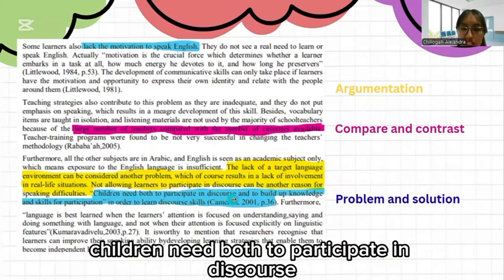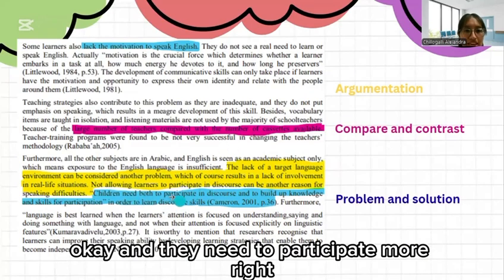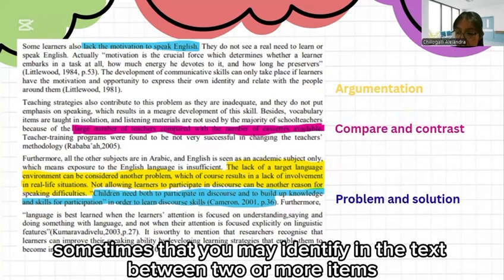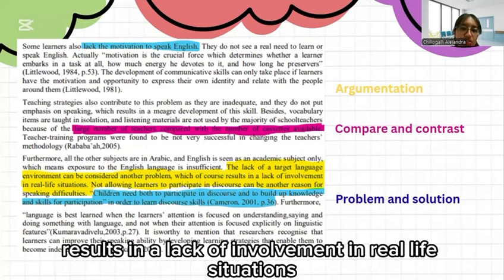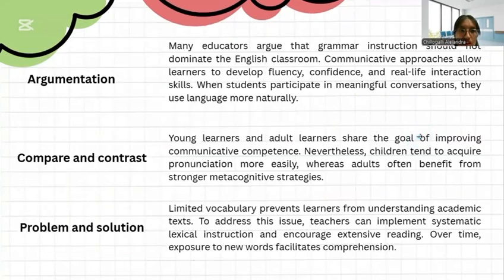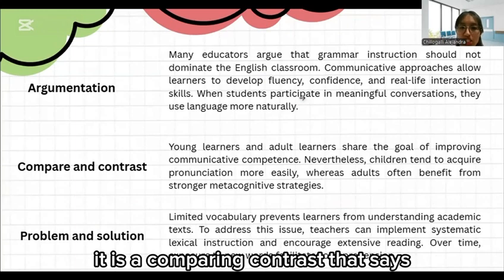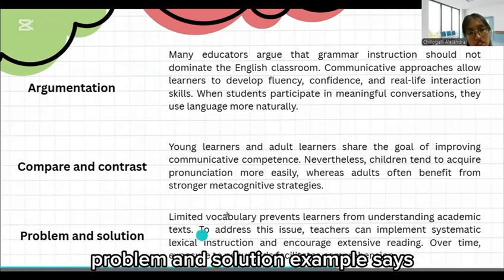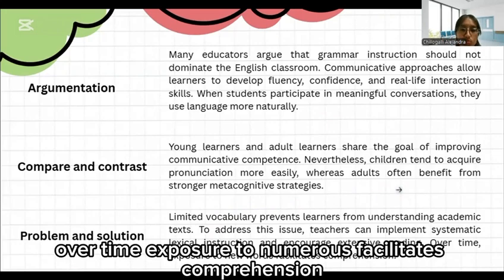8. Explaining logical patterns.